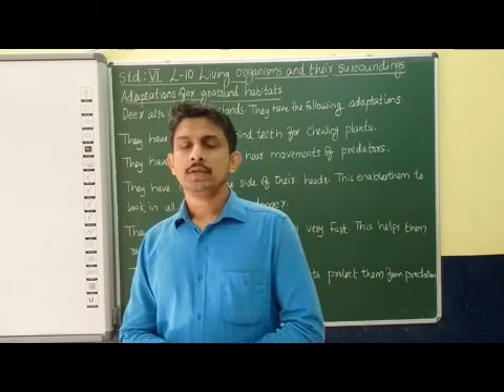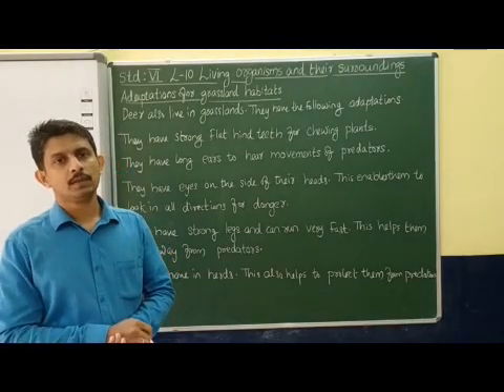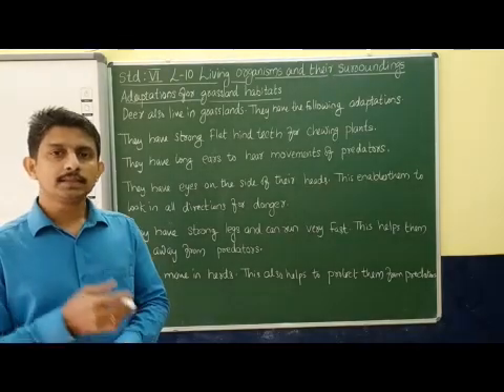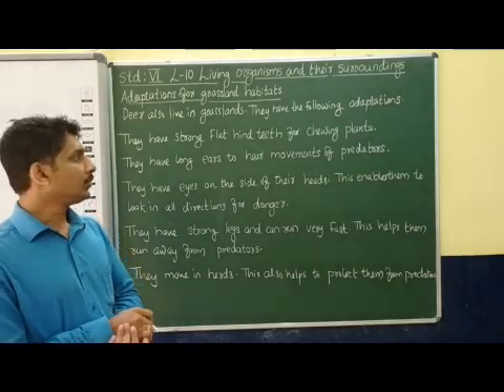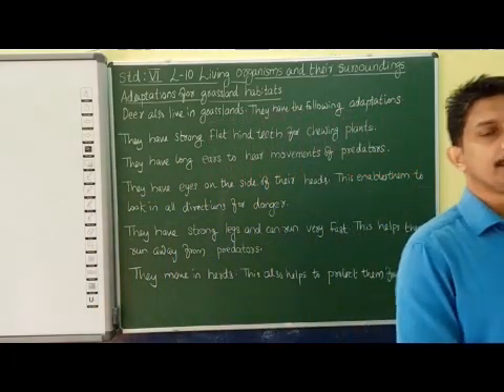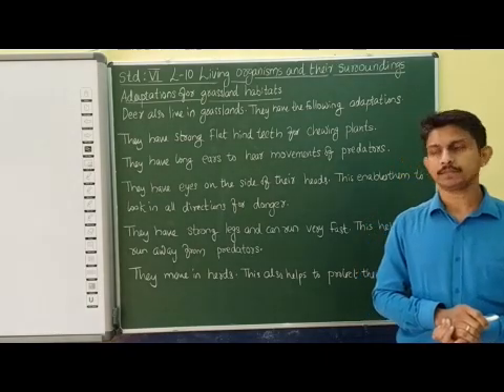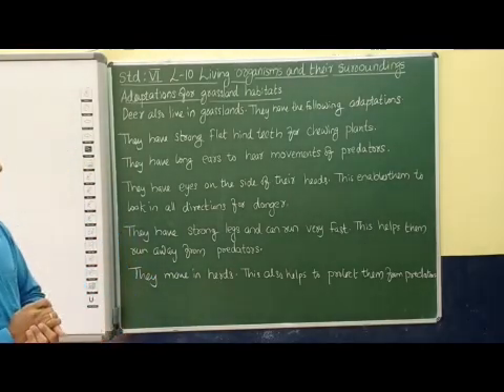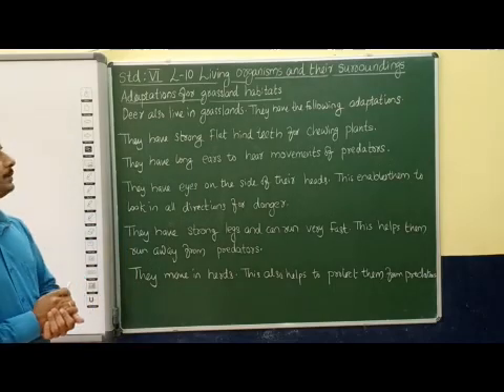VI Science Chapter 10 Living Organisms & their Surroundings Part 14